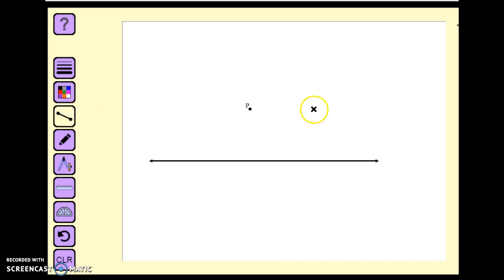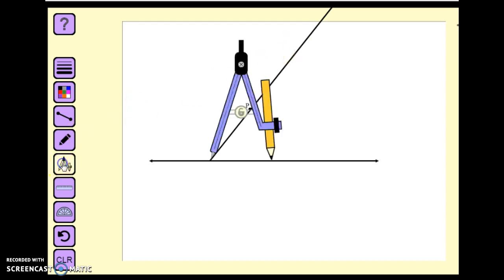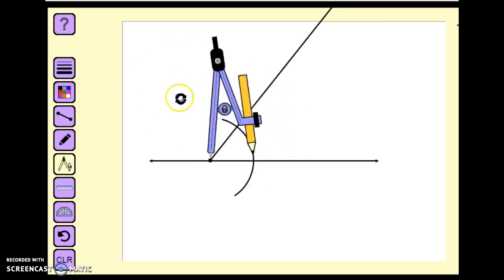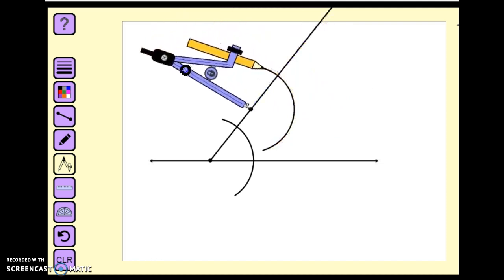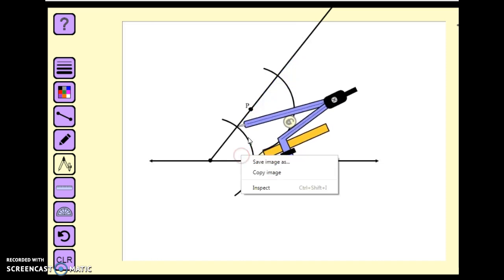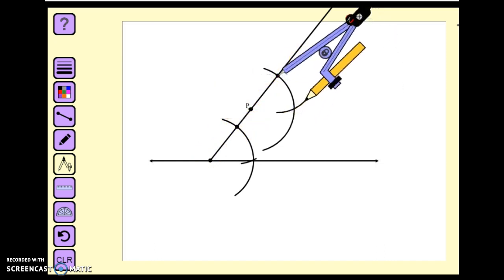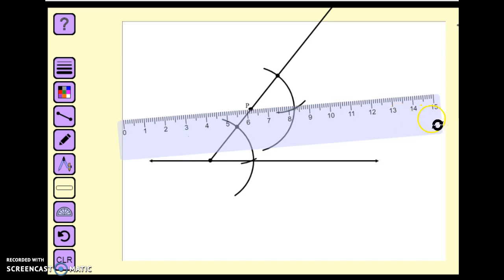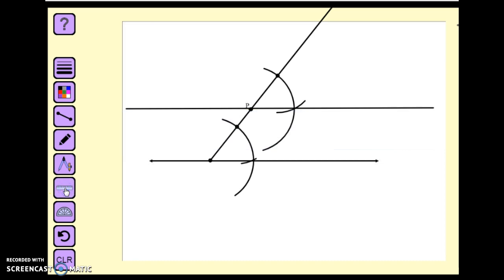Construction Video 5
Constructing a parallel line through a given point